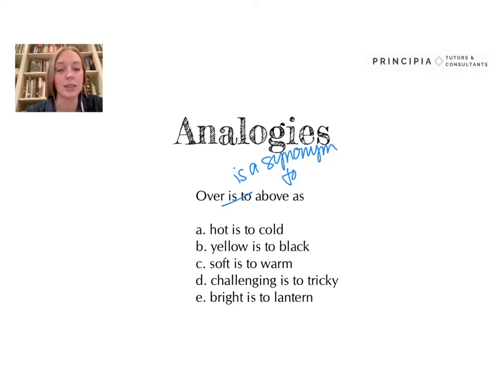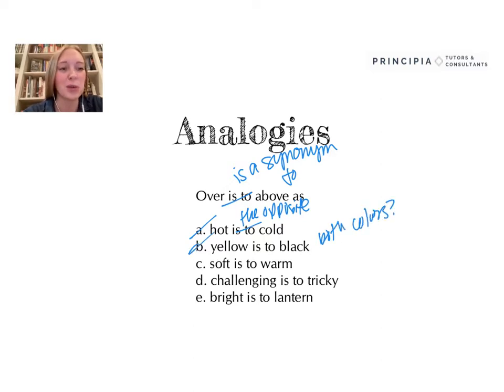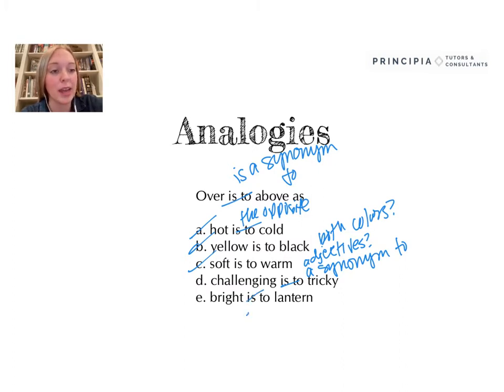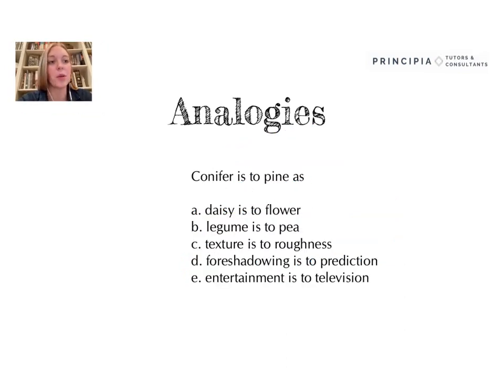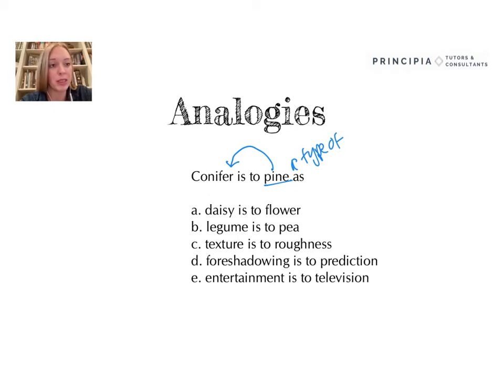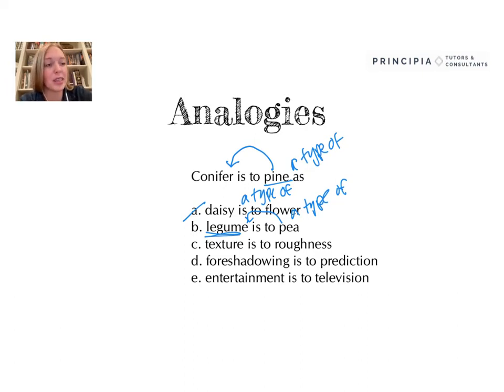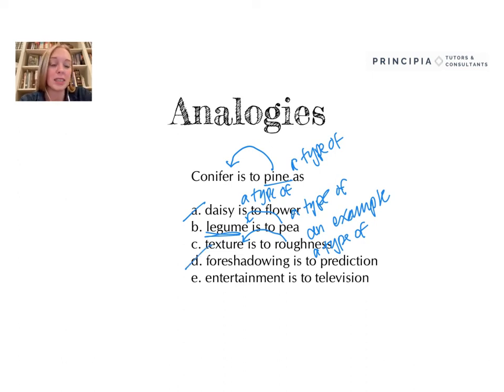How to Improve Your SSAT Verbal Score: Master Analogies with Analogy Sentences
Want to improve your SSAT verbal score? You'll need to master analogies! (You'll also need to practice!

In this video, we'll cover the best strategy for answering analogy questions and teach you how to write an analogy sentence. Knowing how to write a specific analogy sentence will help you eliminate wrong answers – and increase your score on the SSAT verbal overall.

Ready for more analogy tips? Check out our video on common analogy types to make your analogy sentences even stronger